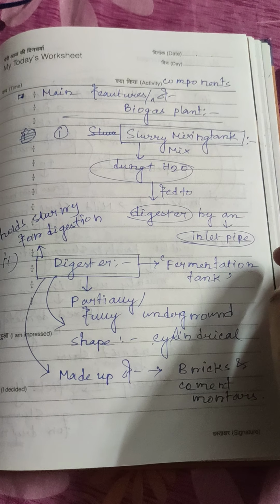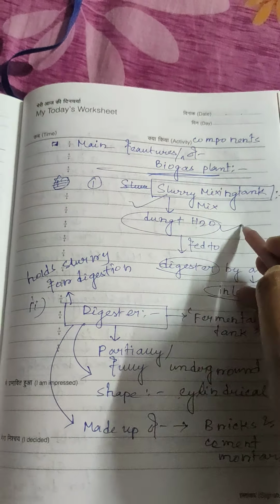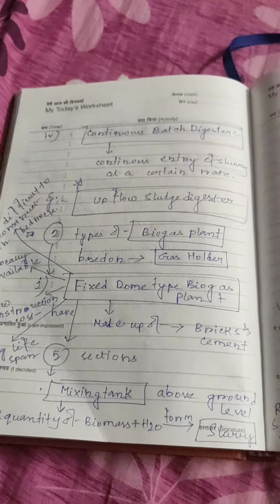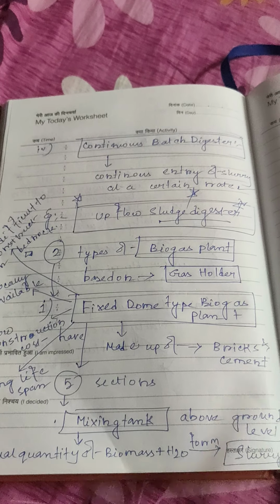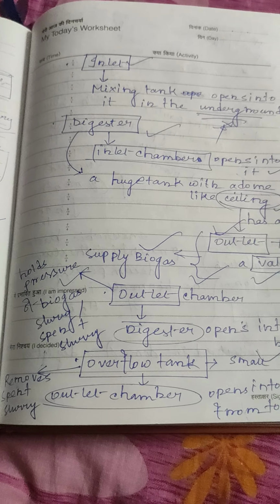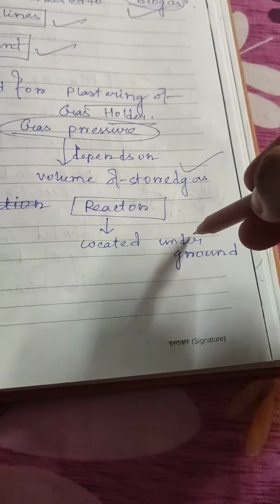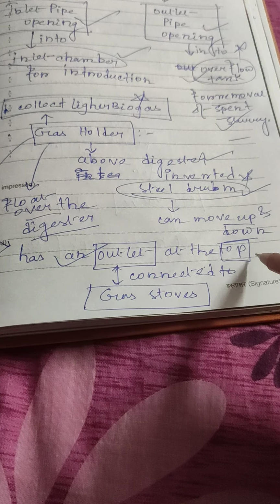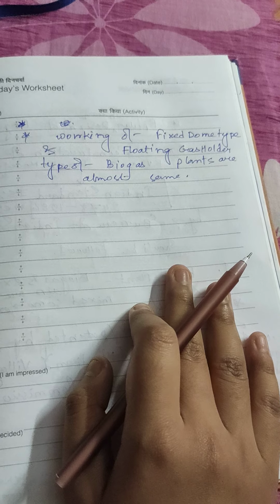Different types of Biogas plants ,their workings and components !